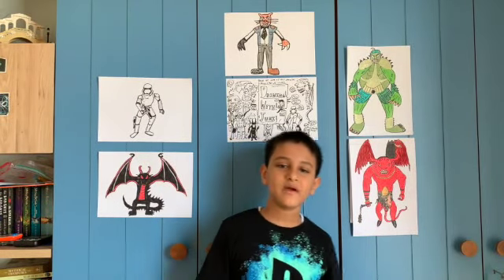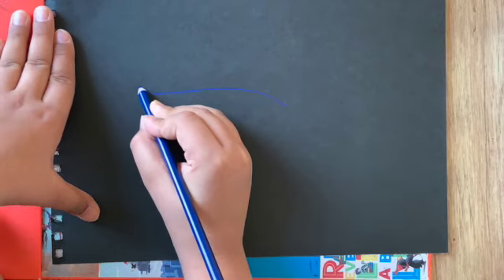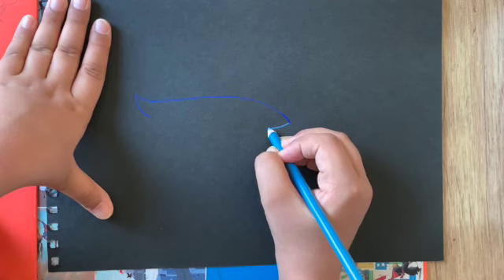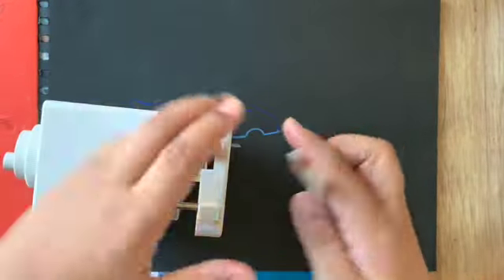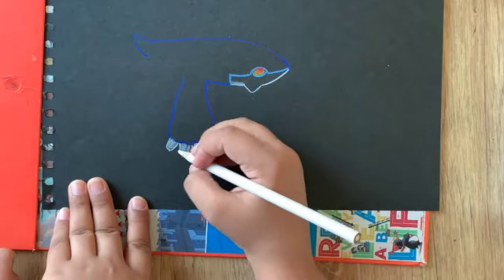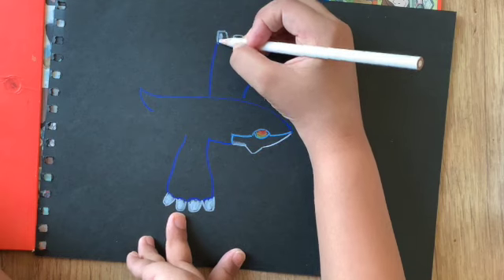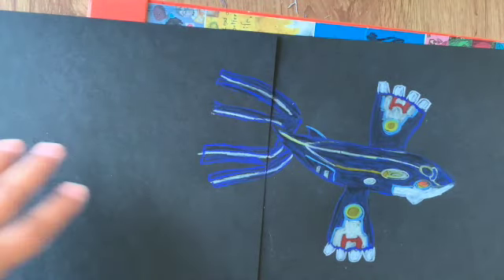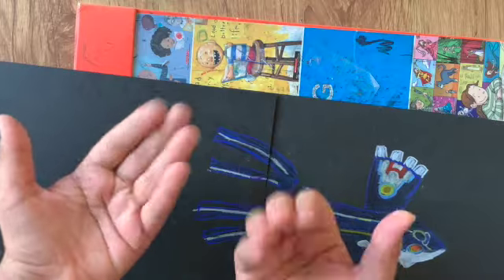Drawing with Juni #79: Primal Kyogre! | Pokemon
Swish! Slosh! The water runs by! suddenly there is a shadow! A big, enormous shadow. You are a bit curious. You take your gear and swim in the sea. Suddenly there is a big figure that swims by! Run! Hide behind the coral over there! You get another chance to see the creature. You can't believe what the creature is! Its Primal Kyogre! Get out your colors to sketch him!